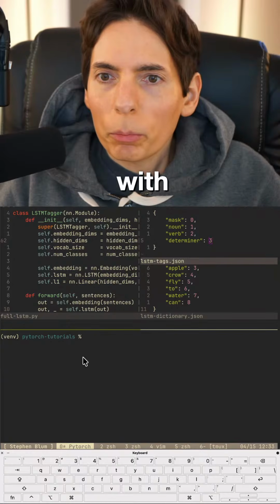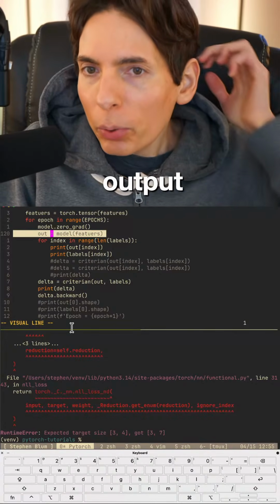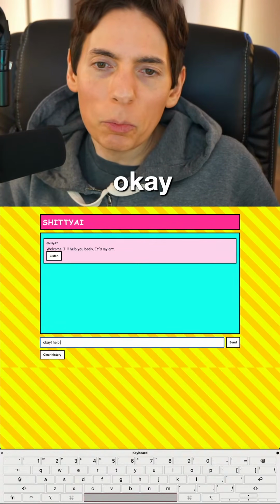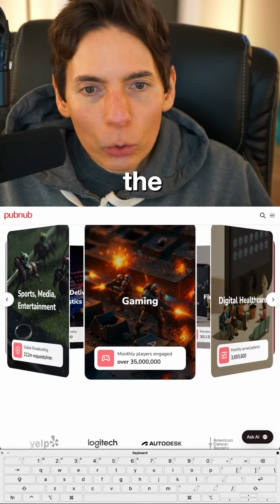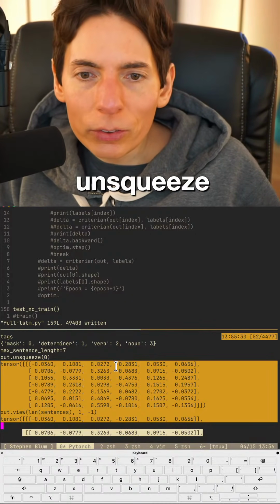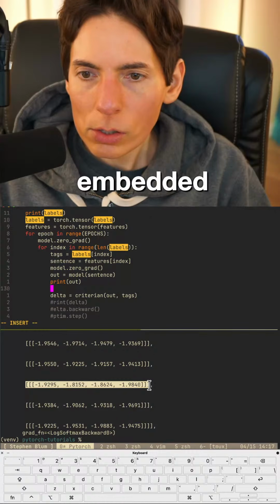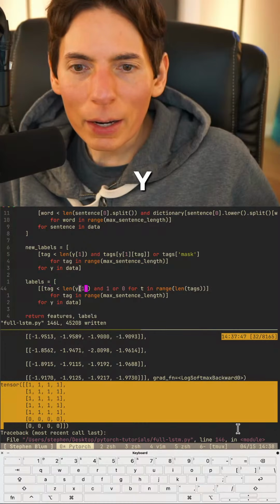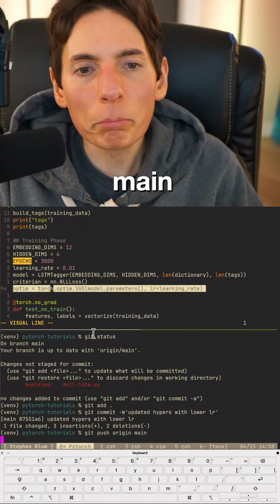Pytorch Tutorials: LSTM Part 7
Become pytorch expert with me as we learn how to use a pytorch LSTM model.